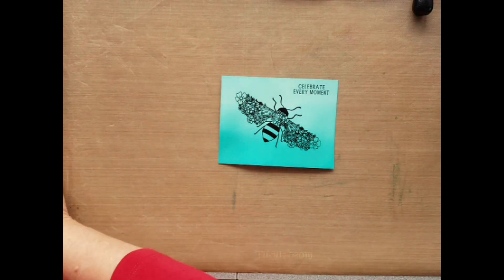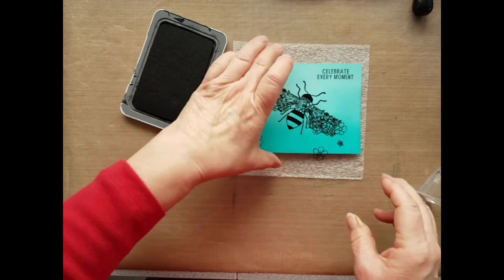Quick and Easy Cardmaking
Today I'm creating with Distressed Oxides and Close to my Heart's Stamp of the Month, 'The Bee's Knees' July 2023